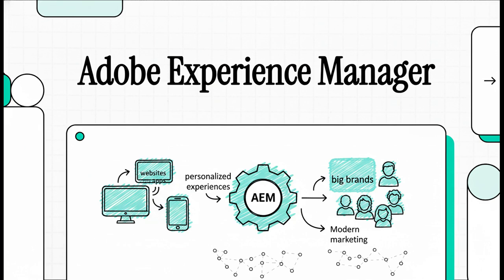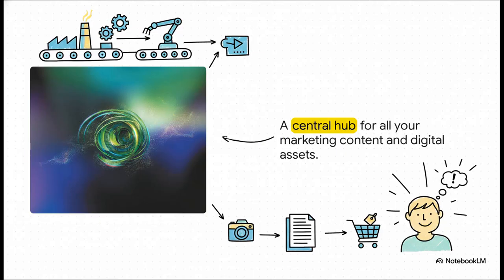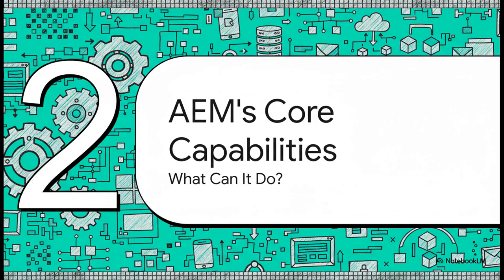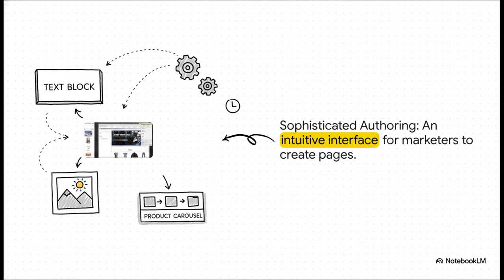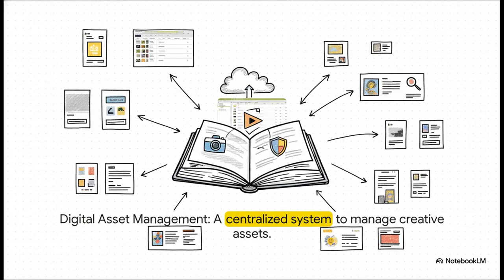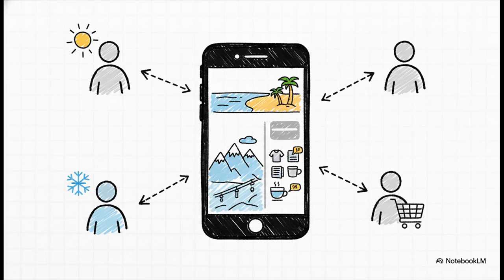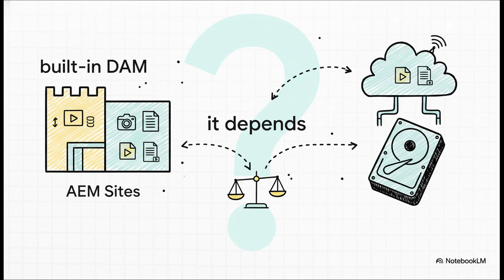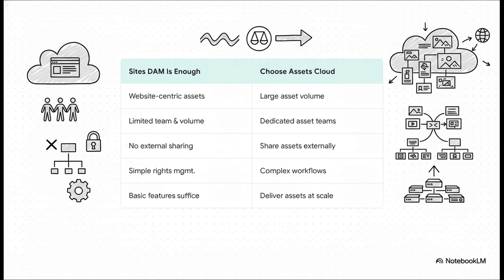Adobe Experience Manager (AEM) Basics Explained | AEM for Beginners in 10 Minutes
This video explains the core fundamentals of Adobe Experience Manager (AEM) in a simple and beginner-friendly way. If you are new to AEM or preparing for interviews, this video will help you understand how AEM works from the ground up.

We cover AEM architecture, Author vs Publish instances, components, templates, pages, assets, CRXDE Lite, JCR, workflows, Sling, and OSGi with easy examples and clear explanations. No prior AEM experience is required.

Perfect for freshers, frontend developers, CMS learners, and anyone starting their journey with Adobe Experience Manager.